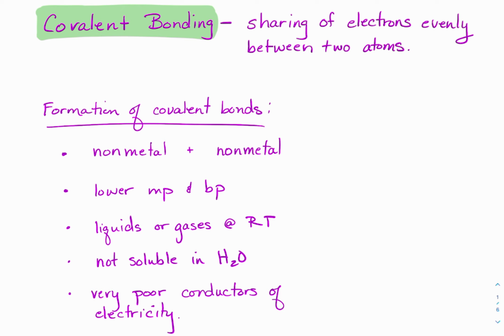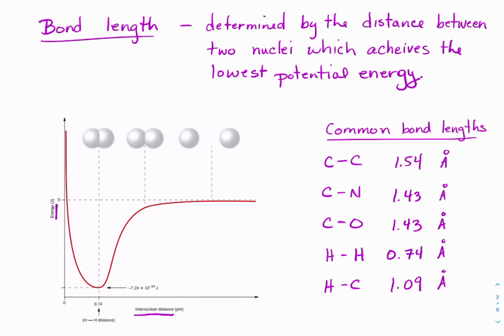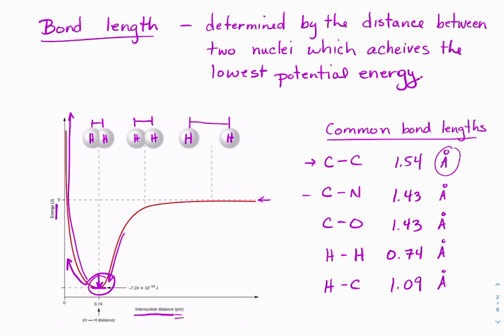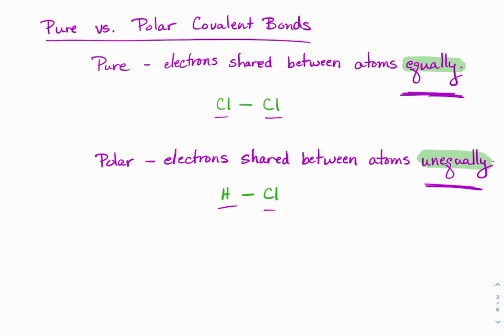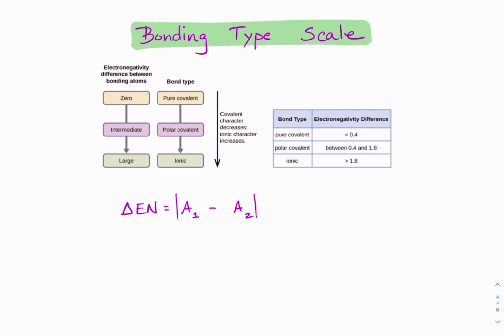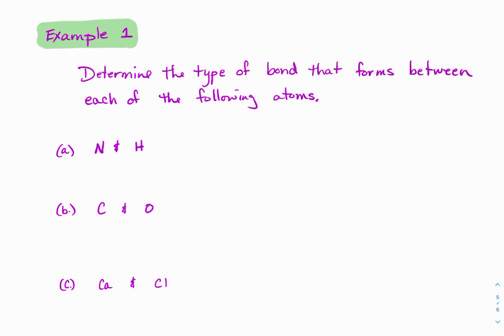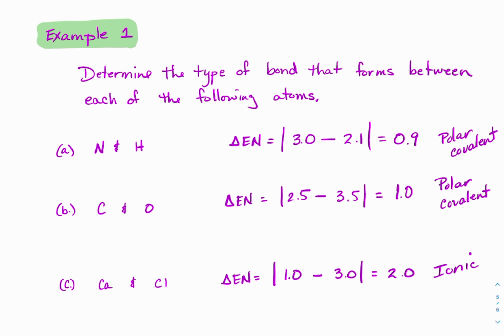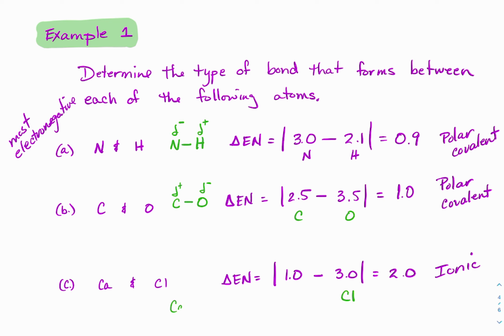Chapter 7 | Covalent Bonding